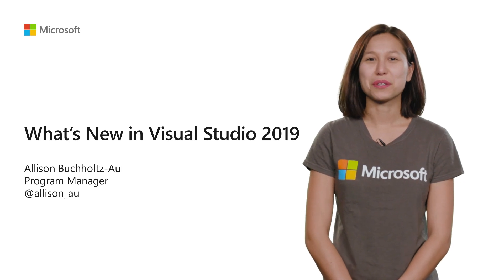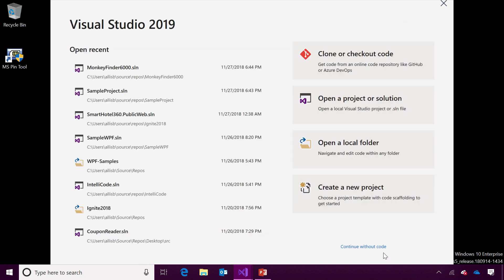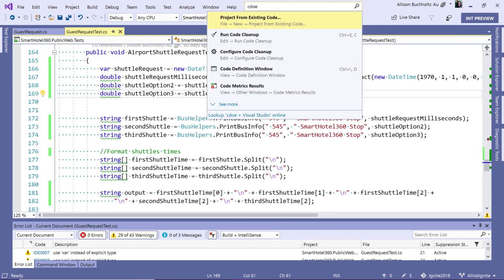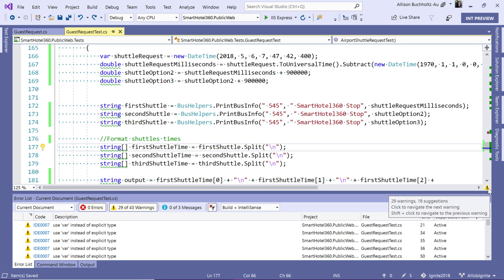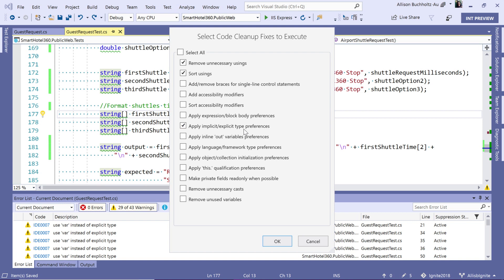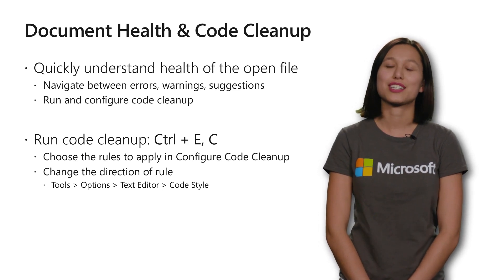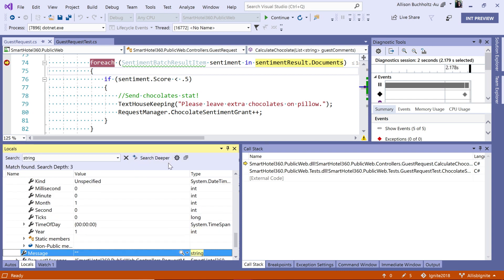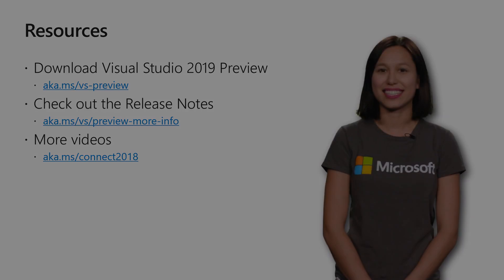Microsoft Connect 2018 What’s New in Visual Studio 2019